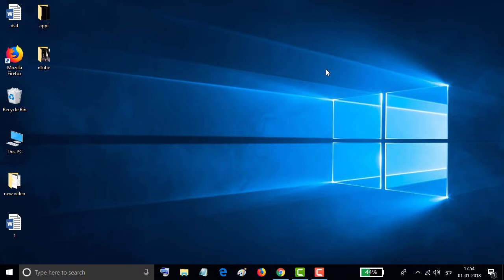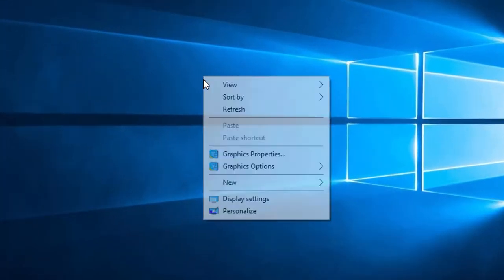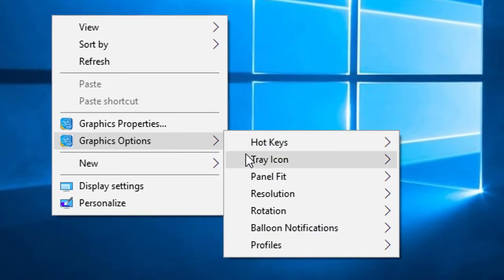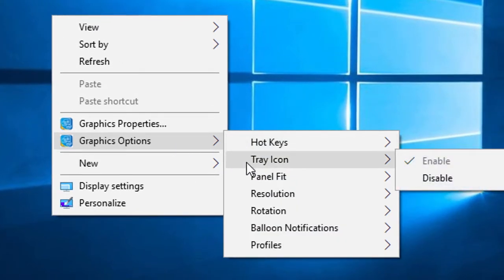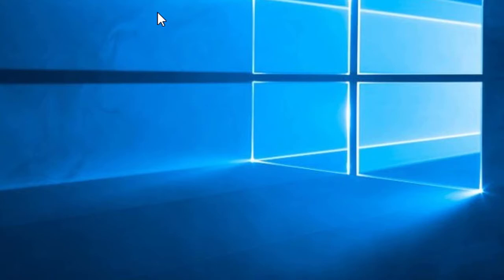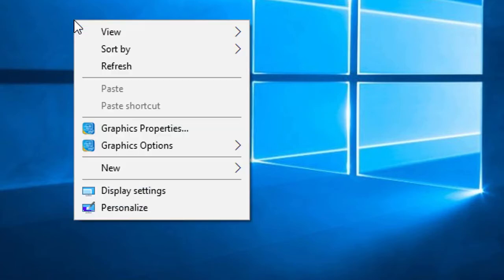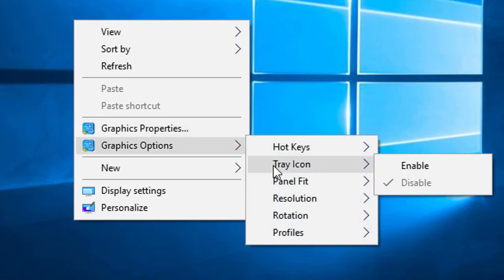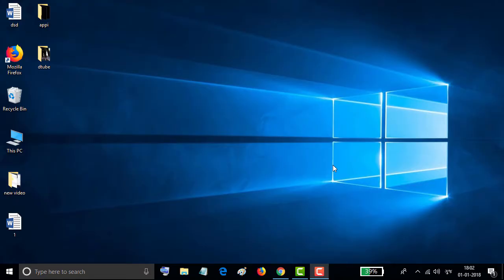how to enable or disable tray icons in windows 10